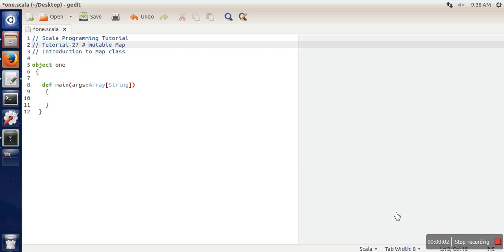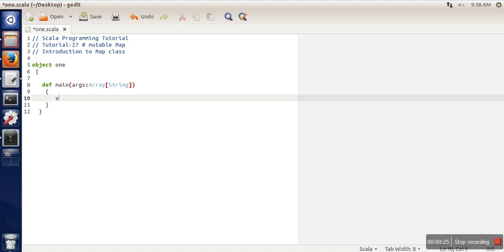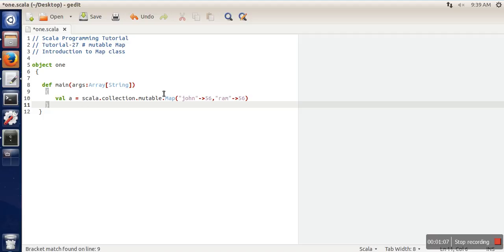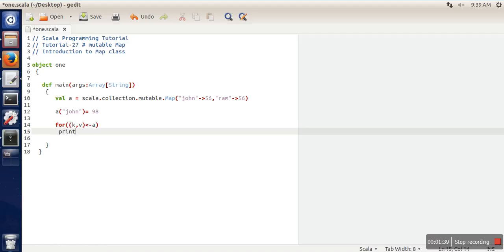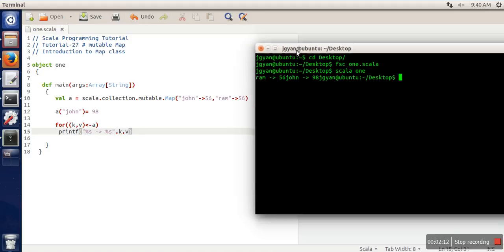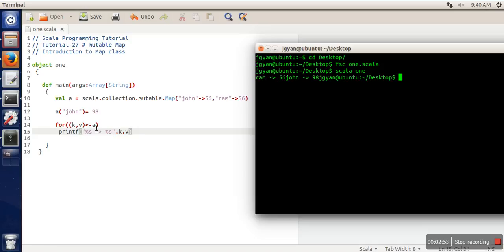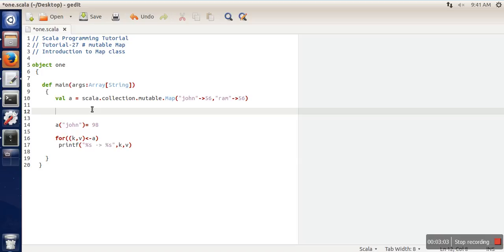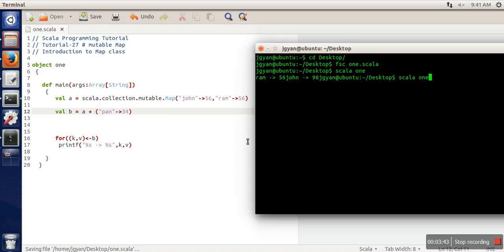Mutable Map in Scala Programming : Scala Tutorial # 27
Mutable Map class allows user to change values associated with keys. This video will show you how to create a simple mutable map in scala.